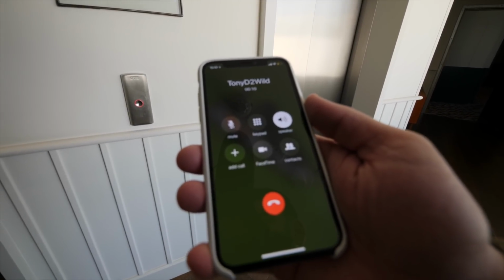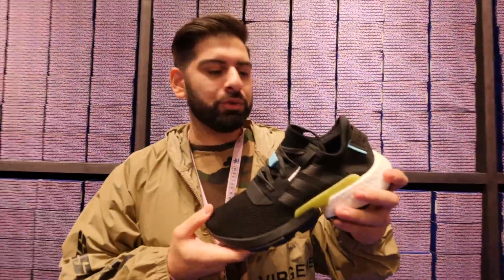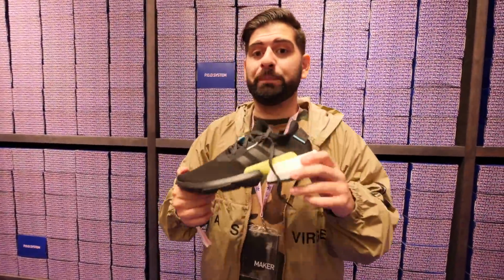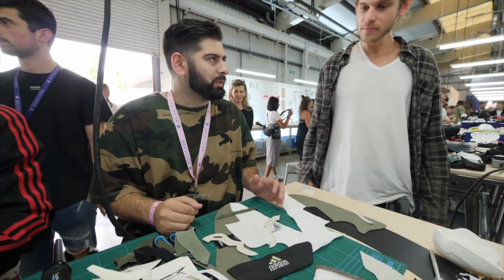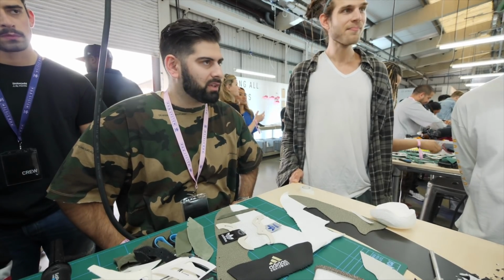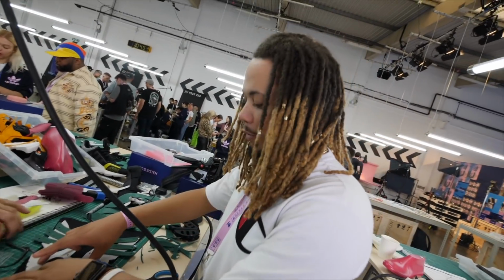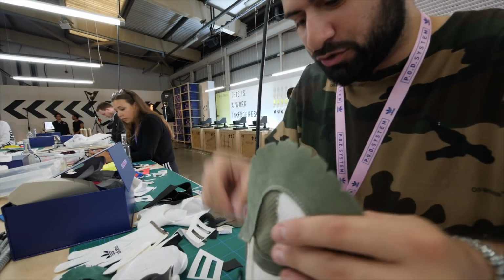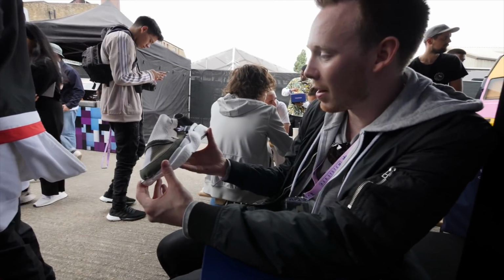PHARRELL HELPED ME MAKE MY OWN SNEAKER (ADIDAS BOOST)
HUGE thank you ADIDAS for bringing me out to London to be a part of the POD Experience! Highlight of the trip was when the one and only PHARRELL WILLIAMS came to my table and talked to me about my 1 of 1 adidas sneaker!

FOLLOW ME ASAP!!